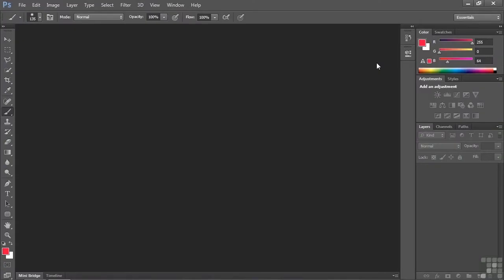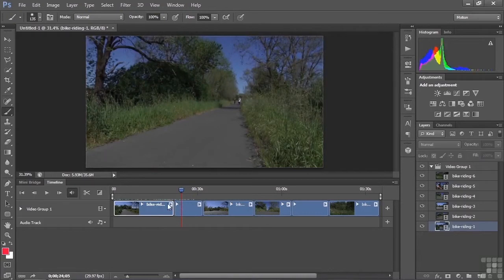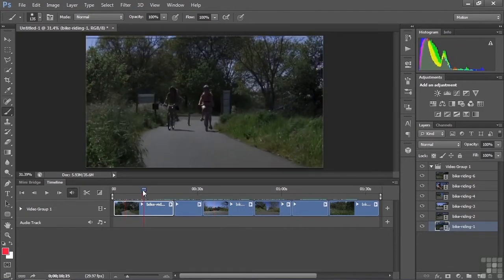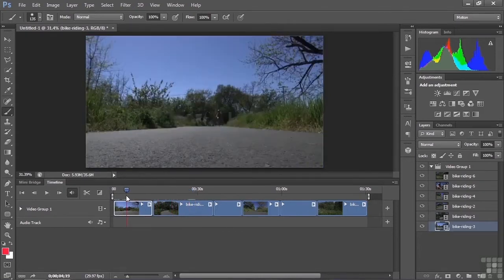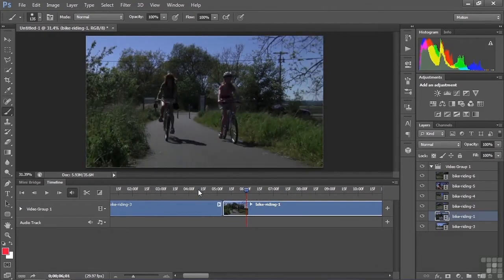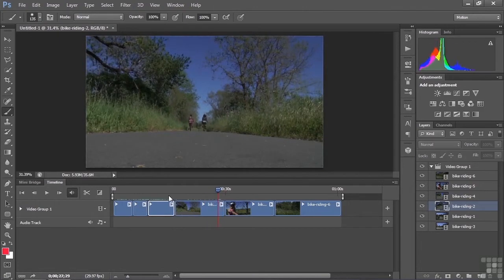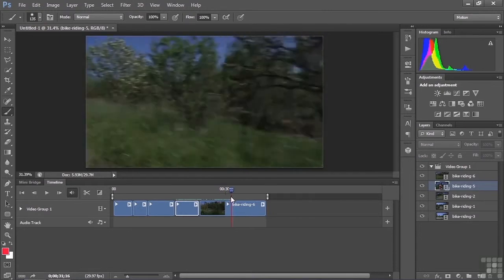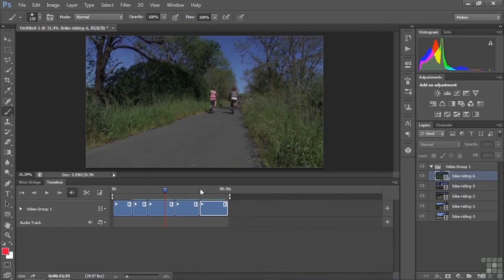Adobe Photoshop Video & Animation Tutorial | Rearranging And Trimming Clips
Want all of our free Photoshop effects videos?

More details on this Photoshop effects training can be seen This clip is one example from the complete course. For more free Adobe postproduction tutorials please visit out our main website. YouTube